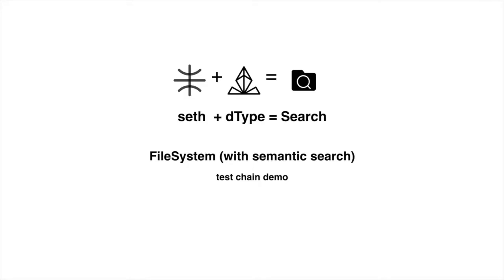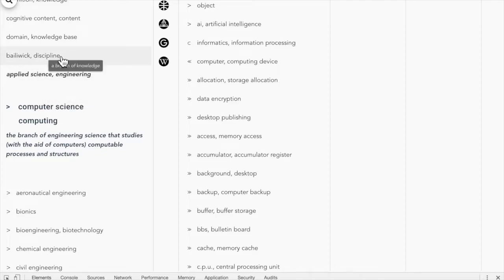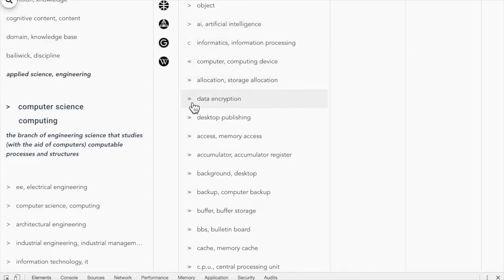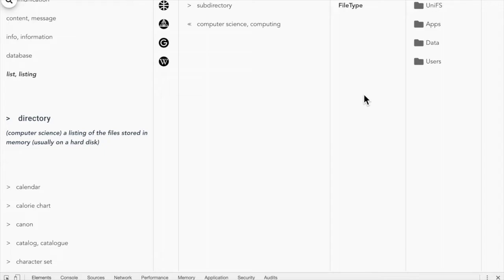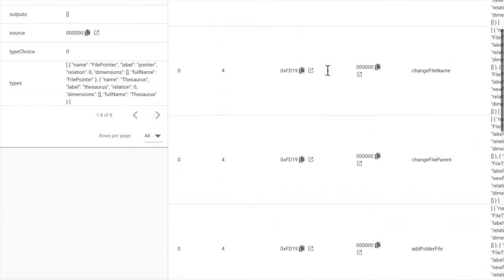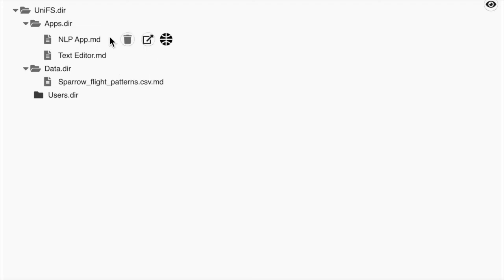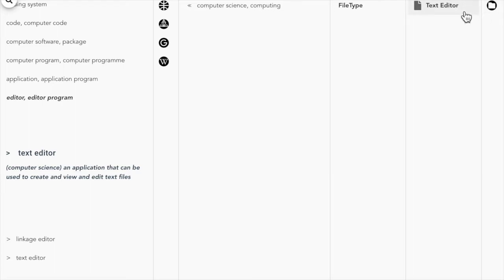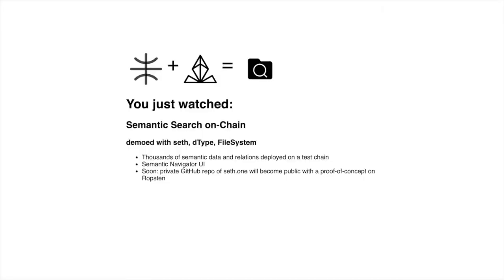File System with Semantic Search on dType, Ethereum